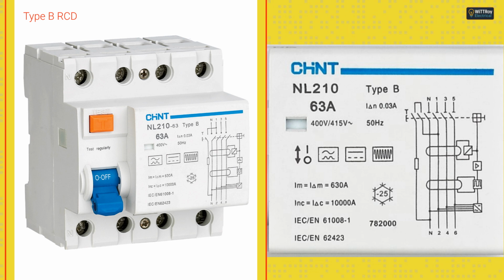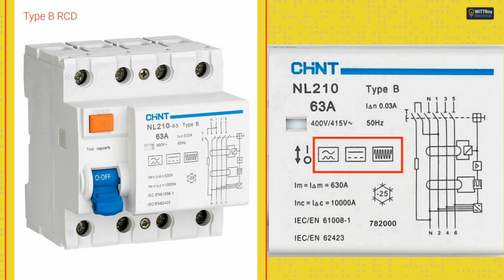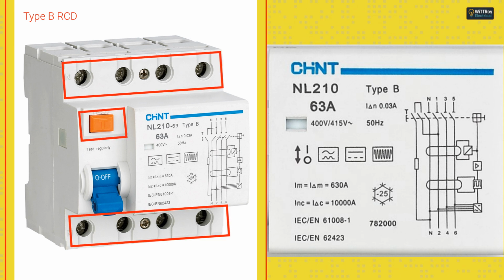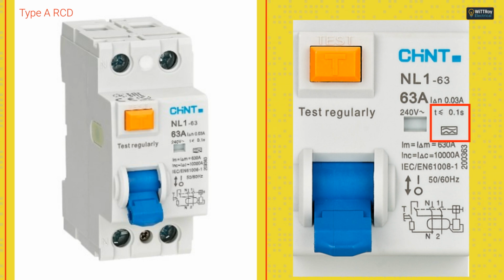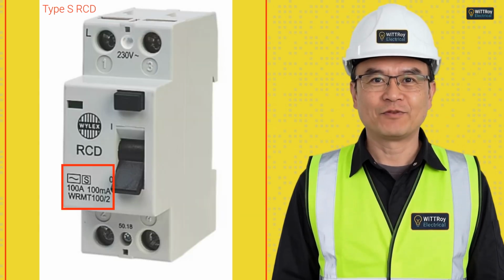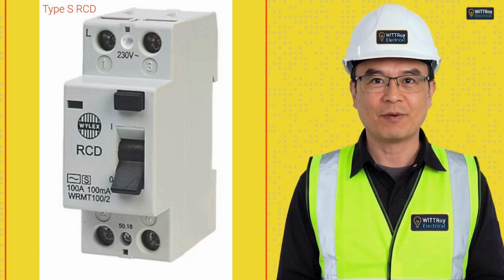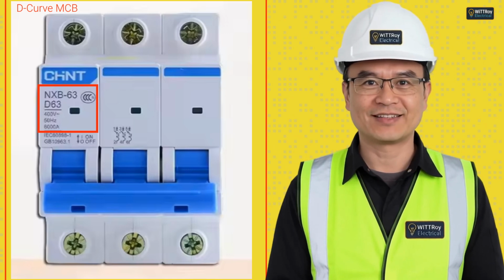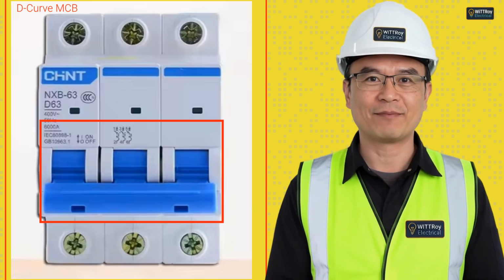What Type of RCD or MCB is This?